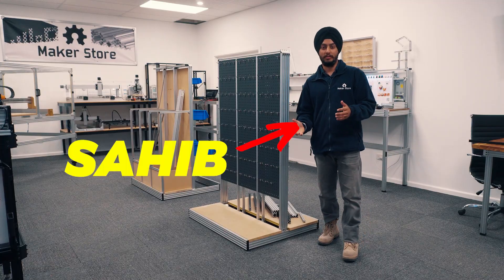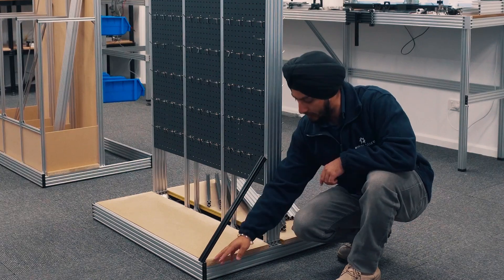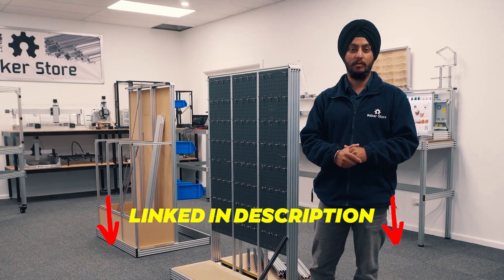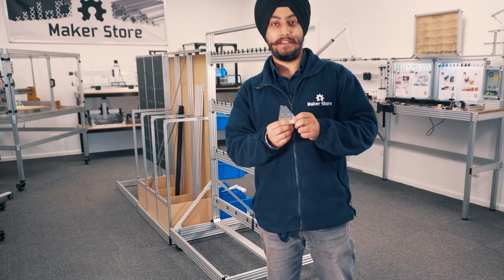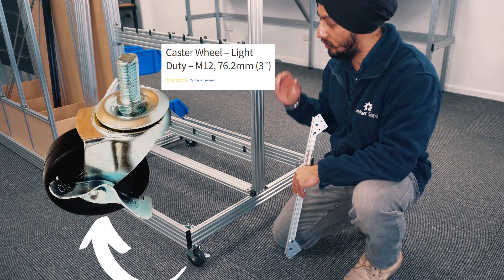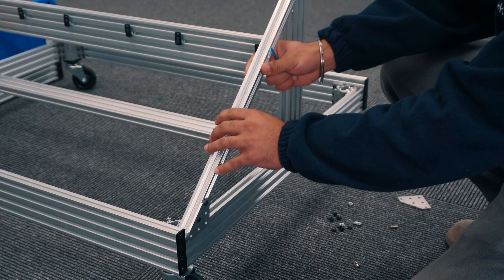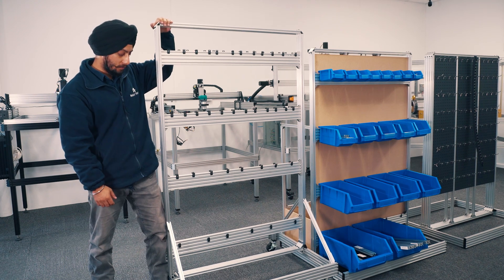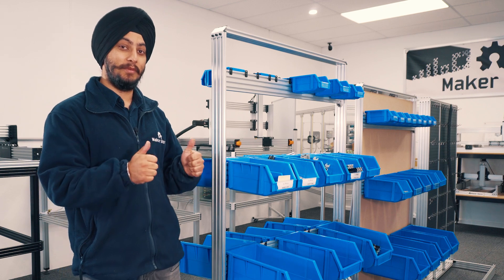DIY V-Slot Joining Plate - Made Using A CNC Machine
In this video we design and build a 45 degree V-Slot Joining Plate. Using our Outback CNC machine, we show you how we solved a problem we were having with our 20 series V-Slot aluminium extrusion stand. We show you how the entire end to end process from design to part creation using a CNC machine to make a DIY solution.

We completed our project by nesting eight V-Slot Joining Plates (45 degree brackets) for each side of our V-Slot aluminium extrusion stand.

The End Mill
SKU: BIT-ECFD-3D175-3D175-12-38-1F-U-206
Endmill #206 - 1 flute Up-Cut, DLC coated
Speeds and feeds: 18,000RPM, 1500mm/min
Depth of cut: 1mm

The Material
5052 3mm aluminium sheet